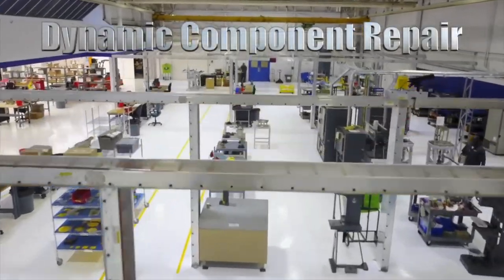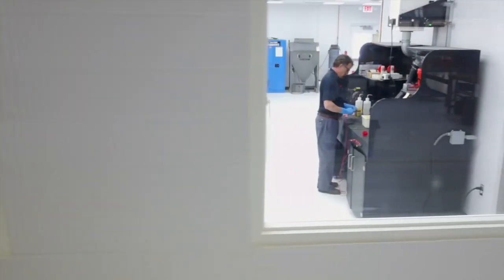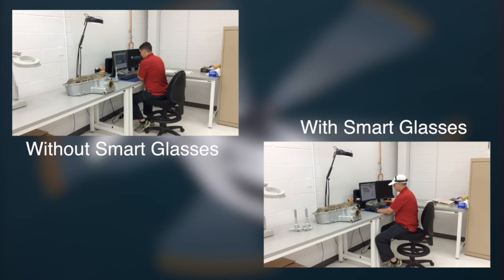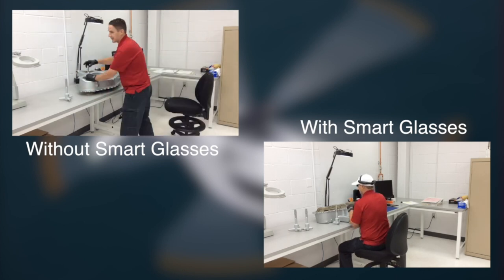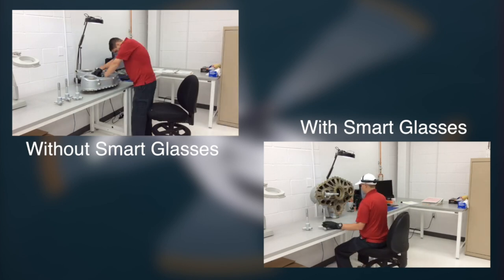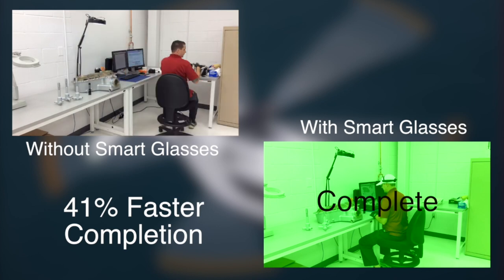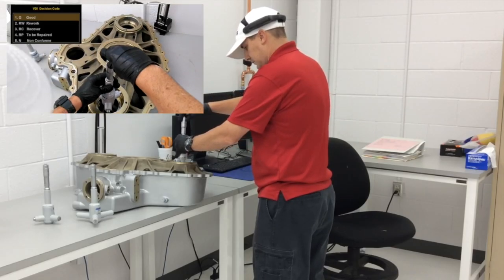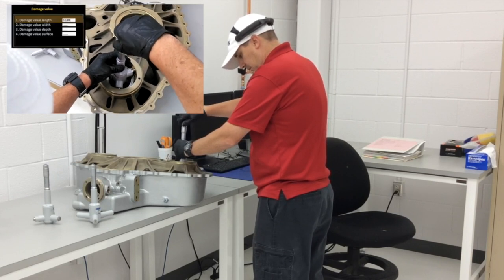AR-supported inspection at Airbus Helicopters using xInspect | Ubimax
This short video shows how augmented reality supports the gearbox inspection at Airbus Helicopters Texas. You want more information about the impact of the Ubimax solutions?